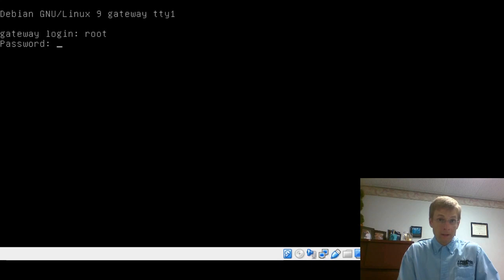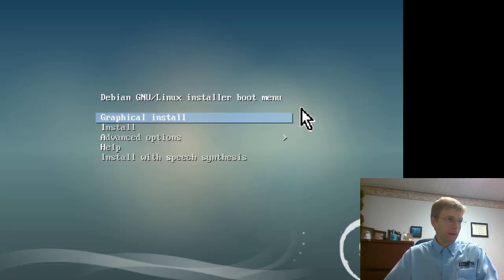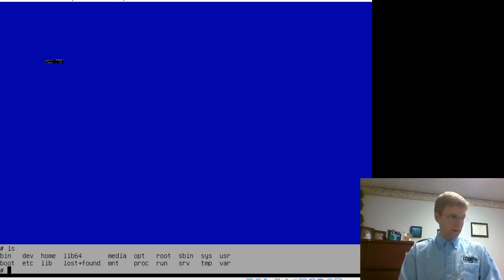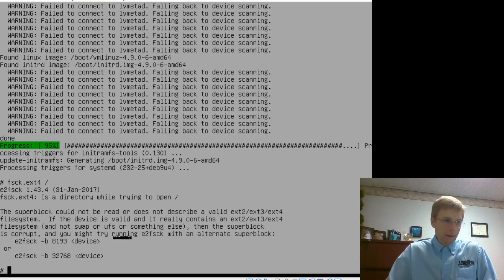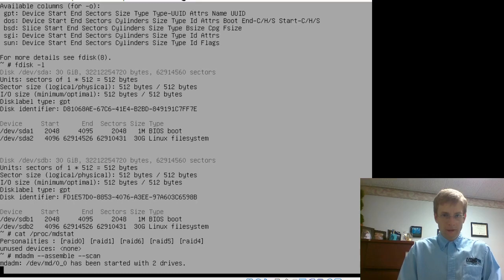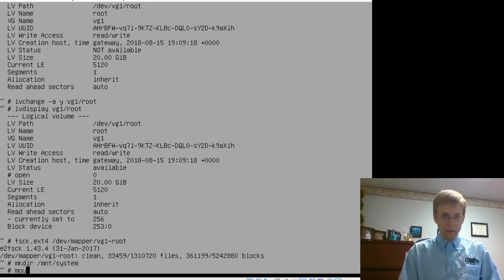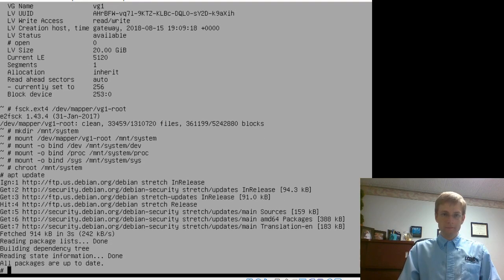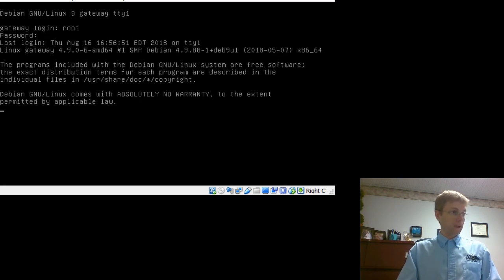Rescue Linux System with Debian Installer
Demo of how to use the Debian Rescue Environment

I've also included a demo of manually setting up the chroot environment, in case the automatic process doesn't work.